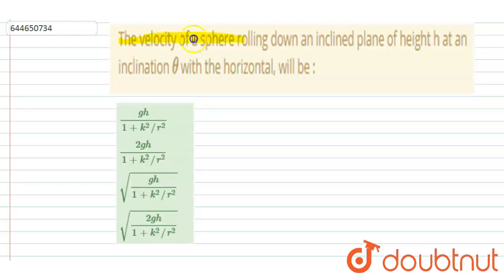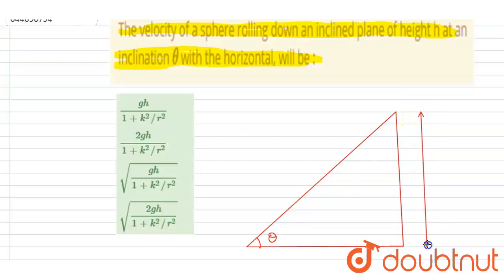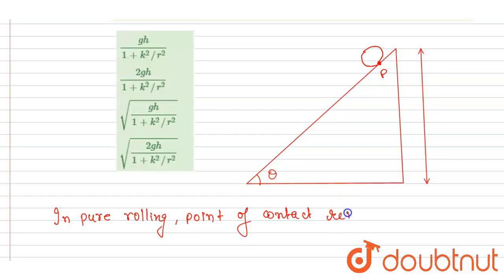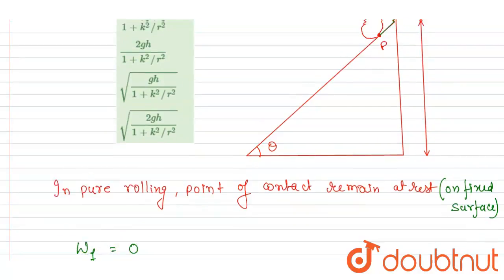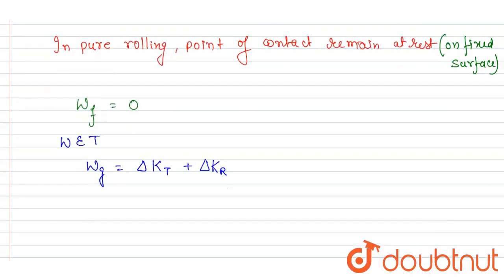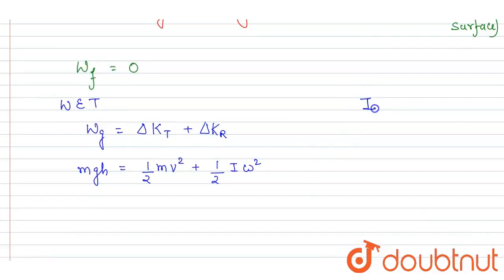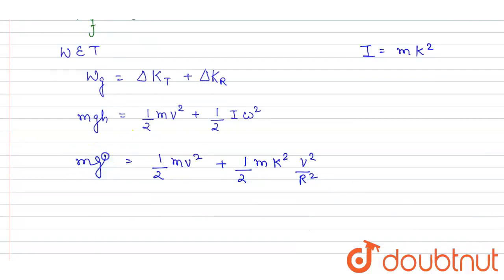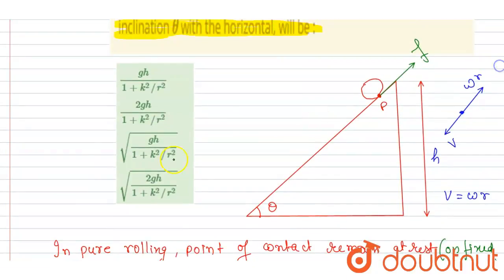The velocity of a sphere rolling down an inclined plane of height h at an inclination theta with...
The velocity of a sphere rolling down an inclined plane of height h at an inclination theta with the horizontal, will be :
Class: 12
Subject: PHYSICS
Chapter: SYSTEM OF PARTICLES AND ROTATIONAL MOTION
Board:IIT JEE

👉 Have Any Query? Ask Us.